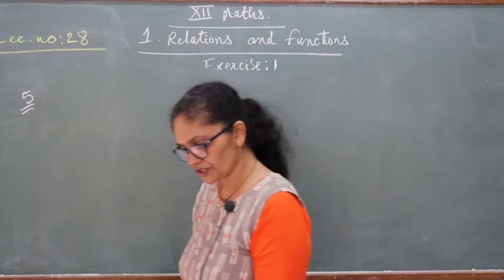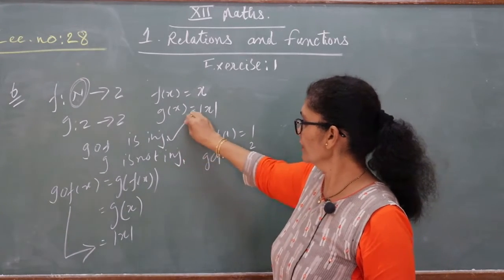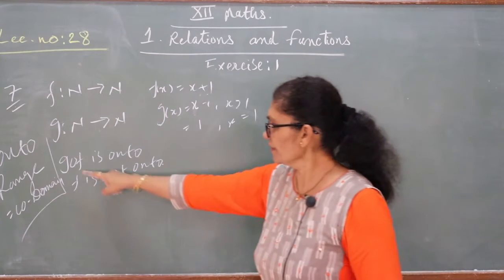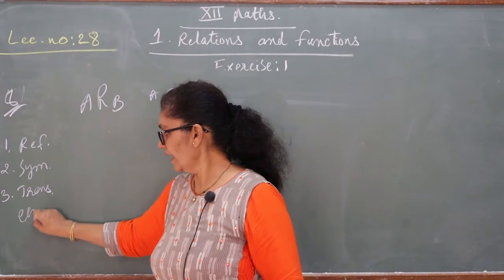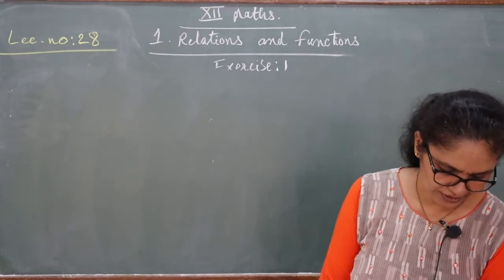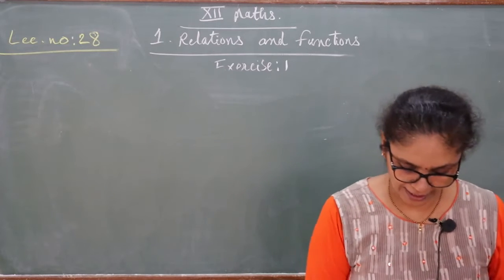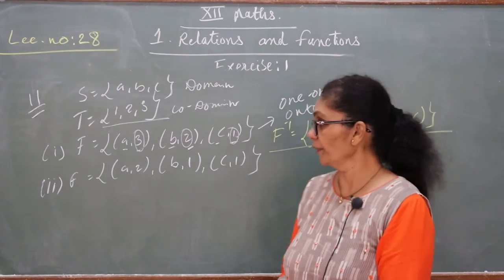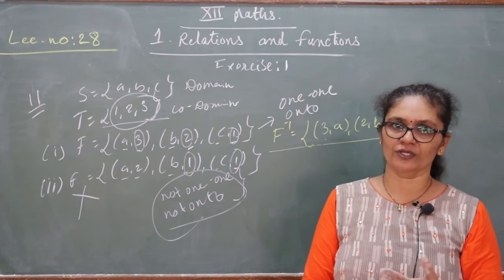Std 12 , Maths, Cha 1, Part 28